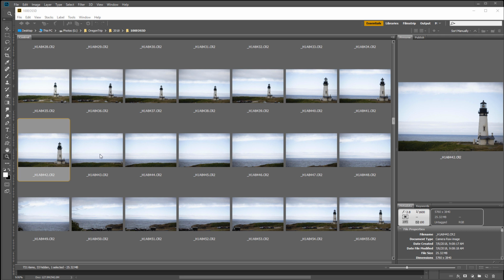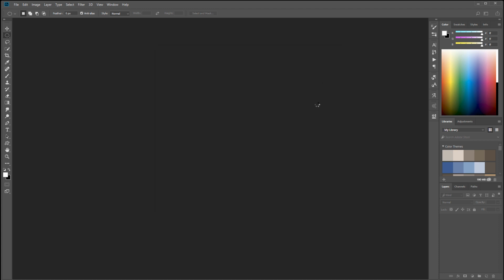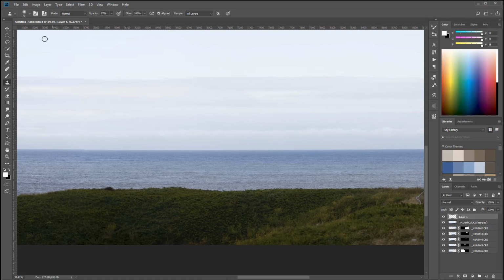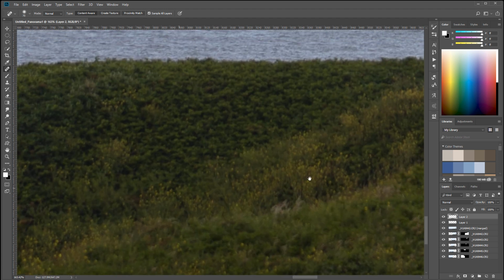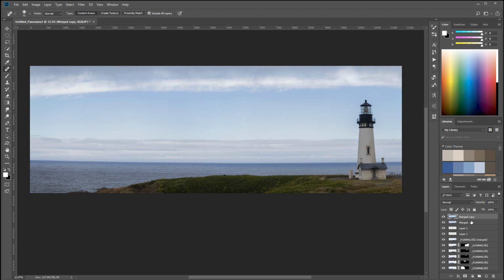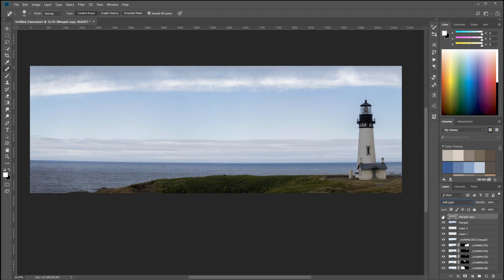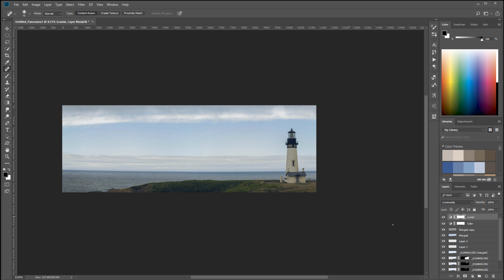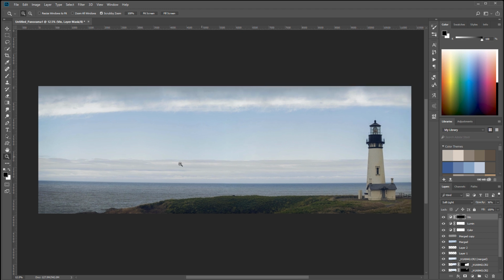How to create stunning panoramic images with Photoshop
How to create panorama images in Photoshop from multiple images with the hand-held camera. How to stylize photo in Photoshop to create a unique look, that makes your photo stand out.
3D artist, Matte painter, Digital photographer or just creative soul, i created this channel for you, to share my knowledge and try to spark creativity.